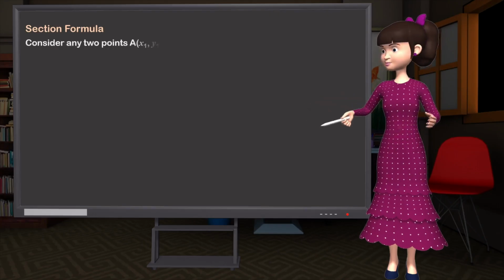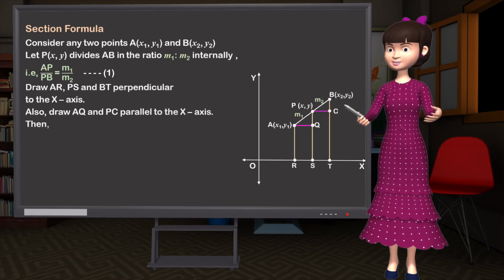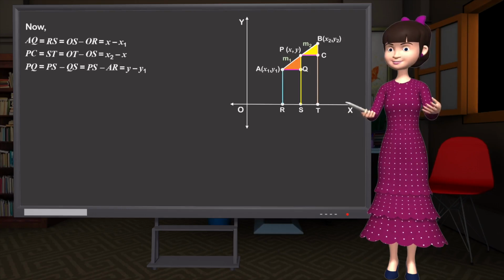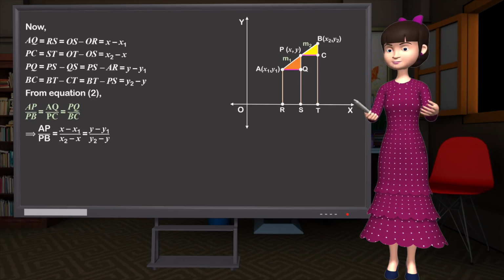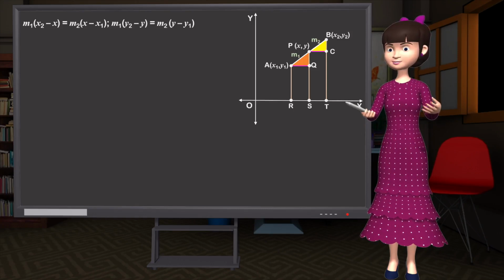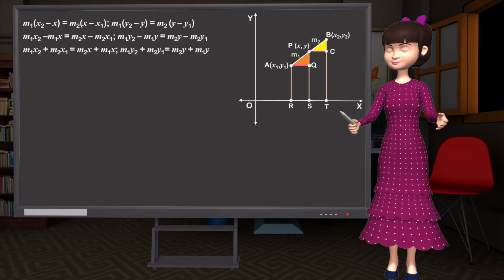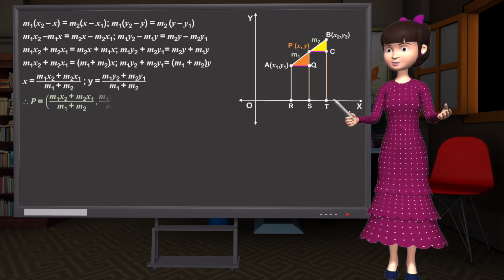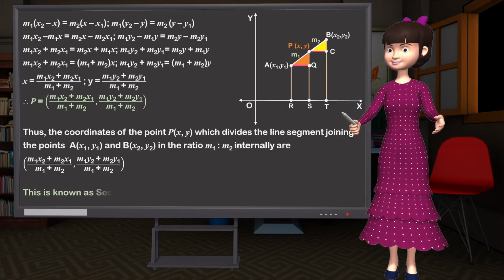Section Formula (Q20)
Welcome to the SIA PUBLISHERS channel! In this video, we'll guide you through a specific problem (Question 20) on how to apply the Section Formula. This is a key concept in coordinate geometry and is a must-know for Class 10 mathematics students.
The Section Formula is used to find the coordinates of a point that divides a line segment in a given ratio. We'll show you how to use this formula to solve problems accurately and efficiently.

Problem-Solving Skills: This video will help you develop the analytical skills needed to tackle any section formula question.

This video is a must-watch for any student looking to master coordinate geometry.